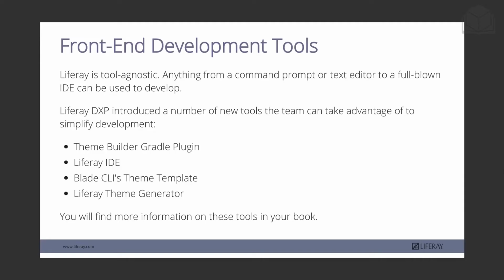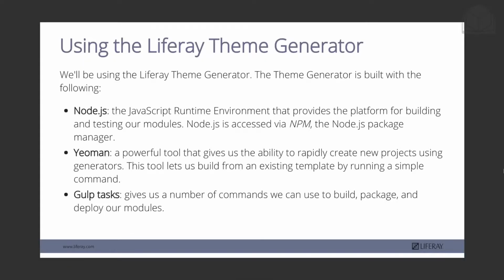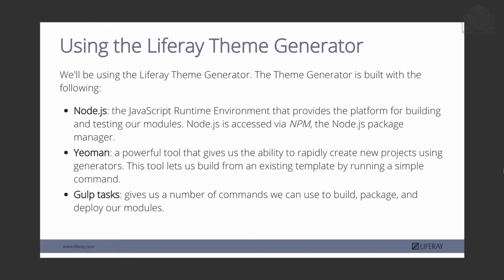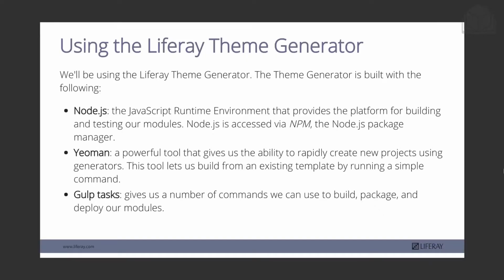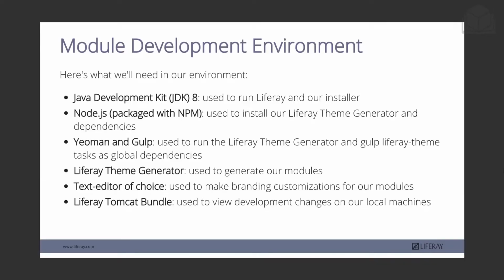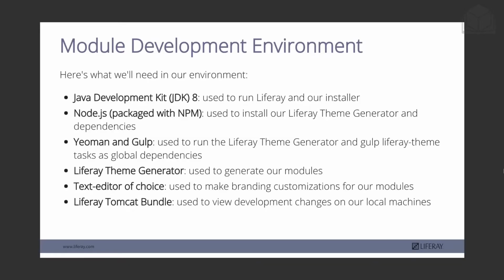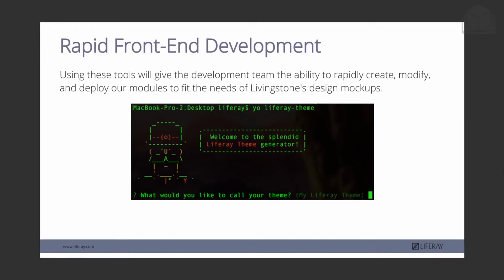Front End Development Tools in Liferay 7.1 Front-End Dev